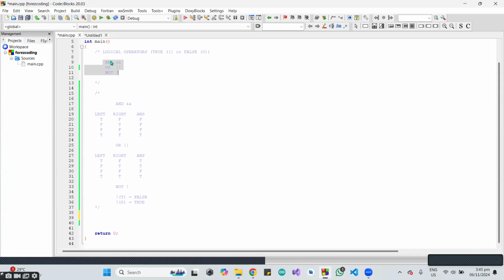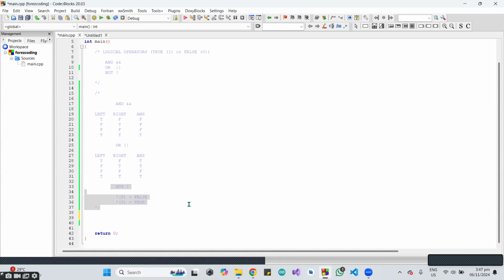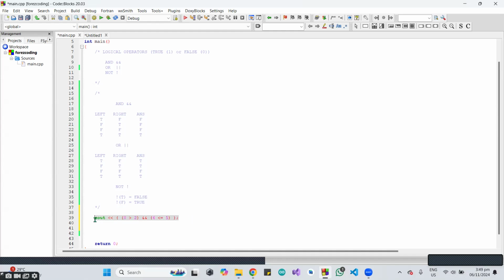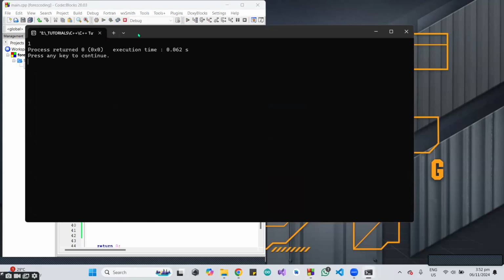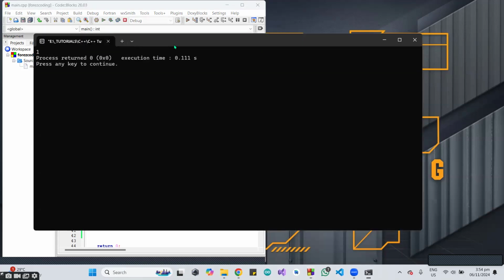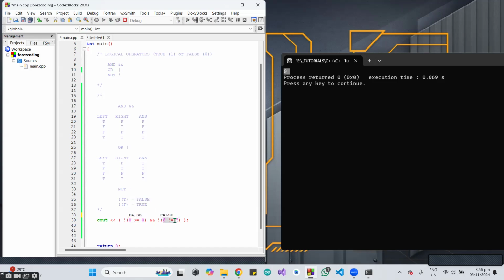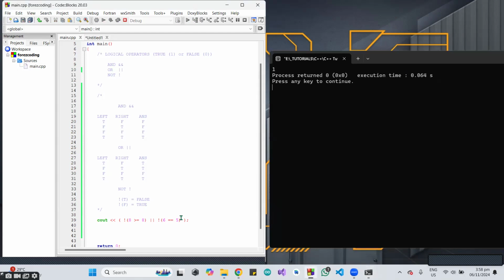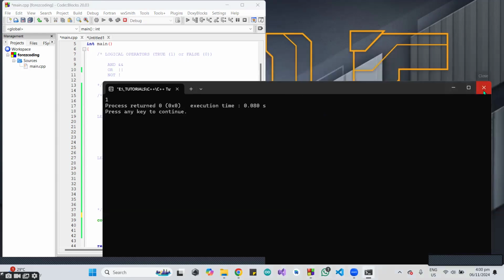06_Logical Operators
In this lesson, you will learn the logical operators that evaluates Boolean expressions and determine whether the entire expression is true or false based on the operator used.